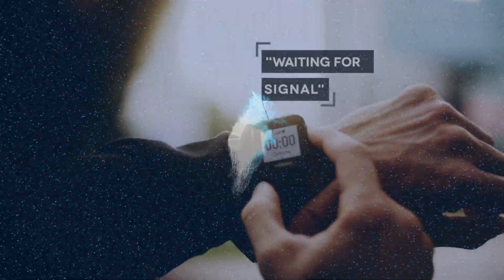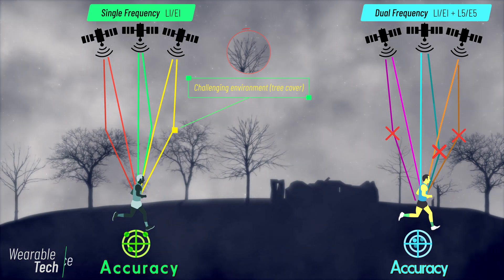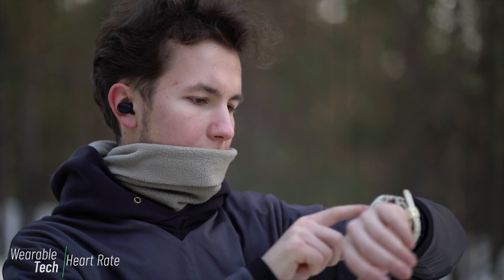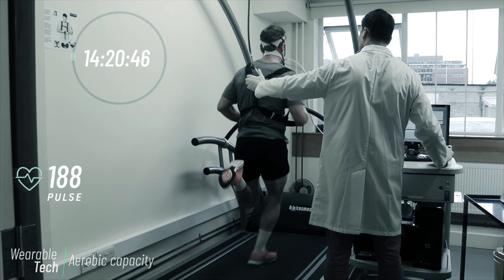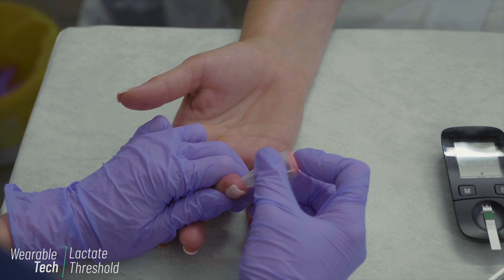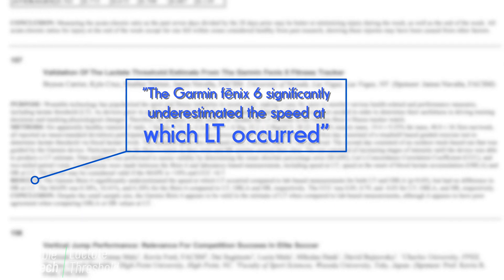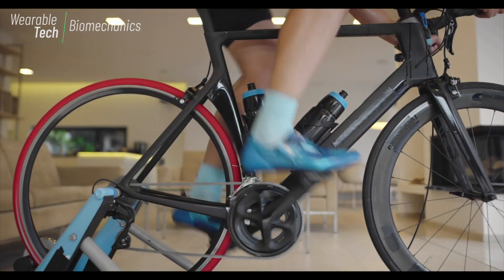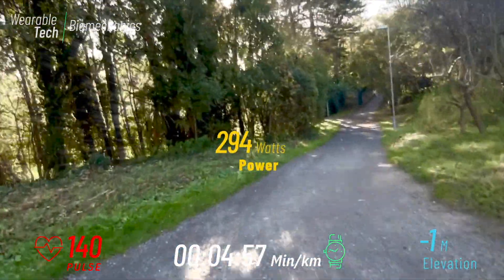The Science Behind Smartwatches | Featuring Garmin, Apple Watch, Stryd, RPM2, Nurvv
This is an extract from the eighth lecture in the module 'Born to Run-The Science of Human Endurance'.  It discusses the growing area of wearable technology in running, what biometrics these devices measure, how accurate they are and whether they can be used to improve performance.

0:00 GPS (distance)
0:53 Heart rate
1:42 Energy expenditure
2:12 Aerobic capacity (VO2max)
3:05 Lactate threshold
3:45 Biomechanics
4:44 Running power
5:46 Closing thoughts